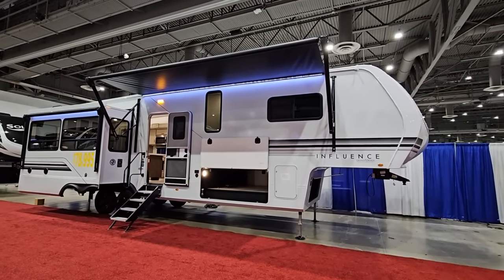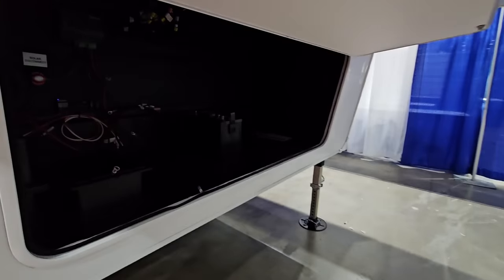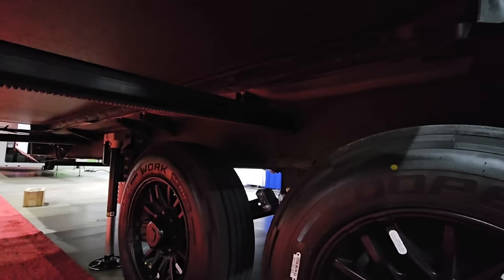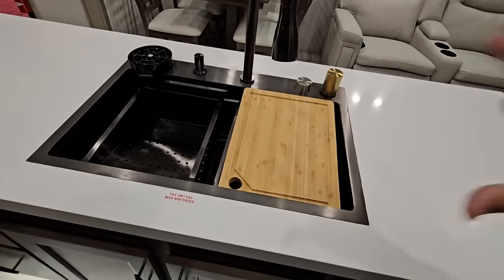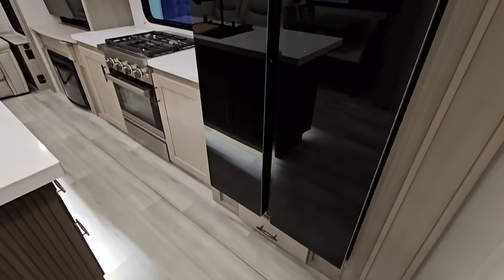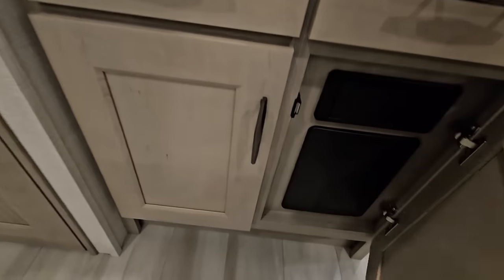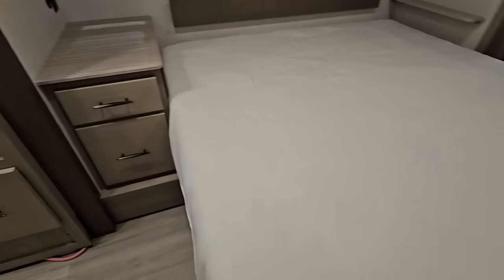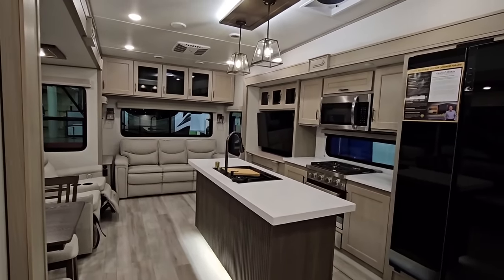NEVER REVIEWED BEFORE! Grand Design Influence 3503GK Fifth Wheel RV